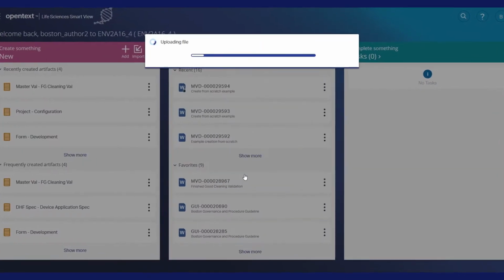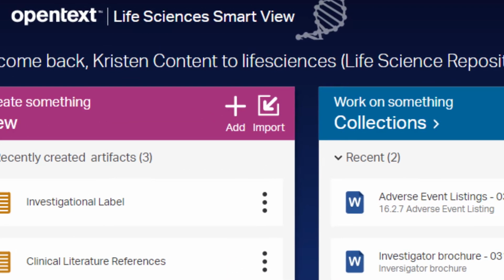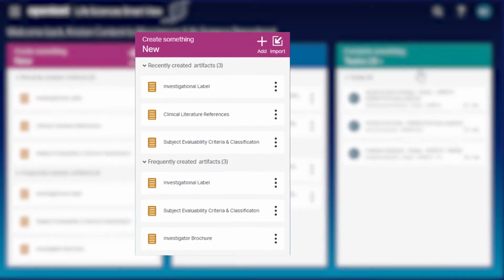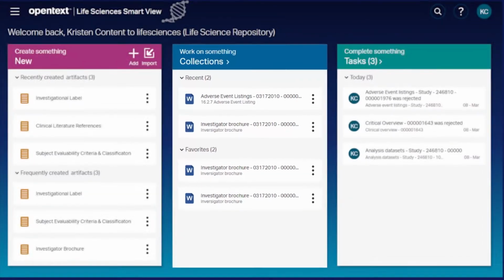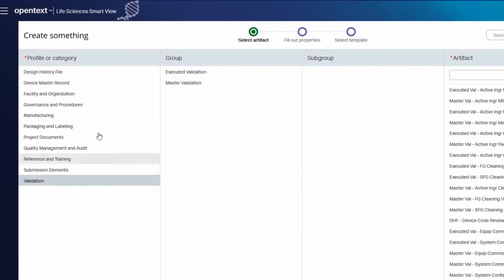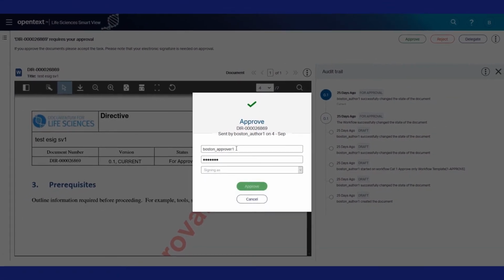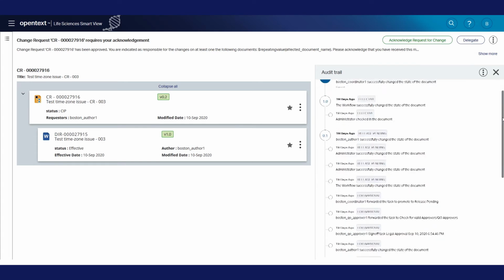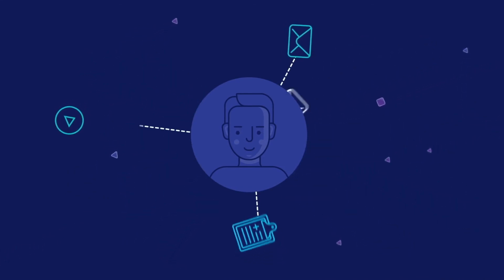OpenText Life Sciences Smart View in action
See how OpenText Life Sciences Smart View provides your executives, workforce and partners with secure and compliant access to their most important information while working remotely.

In this demo you will the OpenText Life Sciences Smart View product in action!

Visit opentext.com for more information on this product!